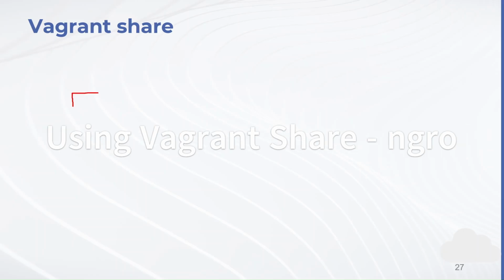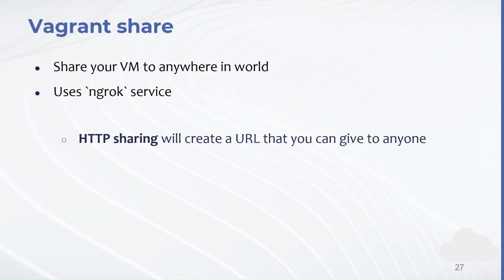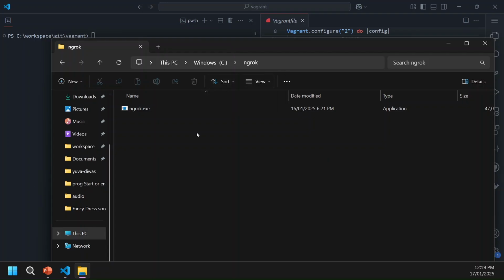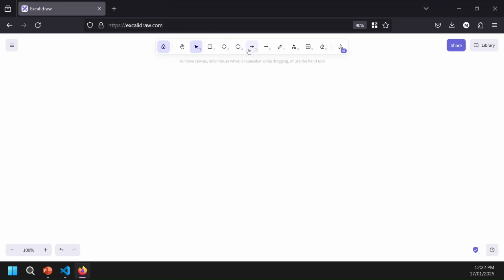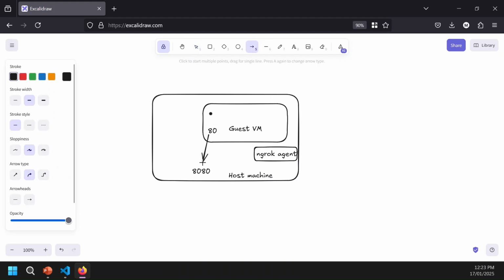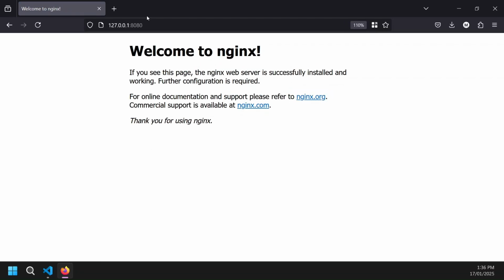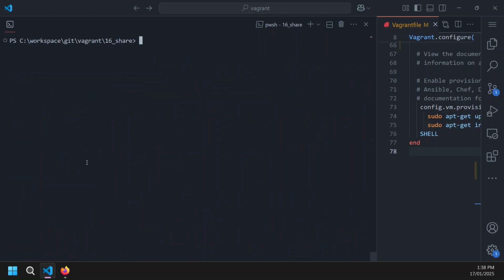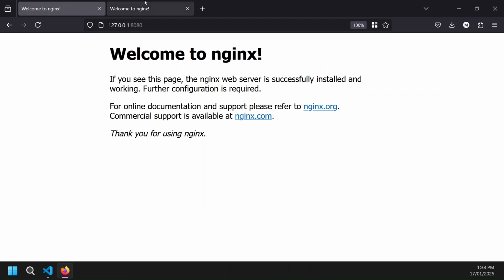Use ngrok to give access to your virtual machine - Vagrant share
**In this video, I'll demonstrate how to use ngrok to easily share your locally running Vagrant virtual machine with the world.**

* **What is ngrok?**
    * ngrok is a powerful tool that creates a secure tunnel from a public endpoint (like a URL) to your local machine.
* **Why use ngrok with Vagrant?**
    * Vagrant allows you to easily create and manage virtual machines.
    * ngrok lets you quickly share applications and services running within your Vagrant environment without complex port forwarding configurations.
    * How to install and run ngrok.
    * How to configure ngrok to forward traffic to your Vagrant machine.
    * How to access your Vagrant machine from the internet.
    * Best practices for using ngrok securely.

**This video is perfect for developers, system administrators, and anyone who wants to easily share their Vagrant environments for testing, collaboration, or demonstrations.**